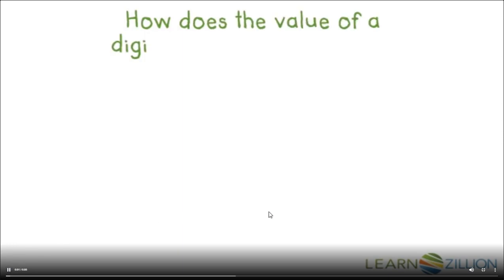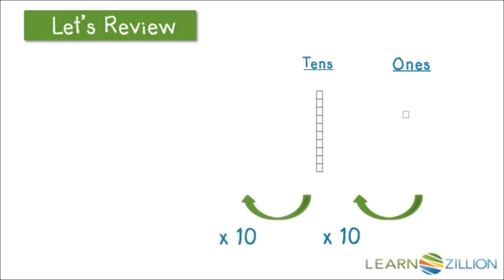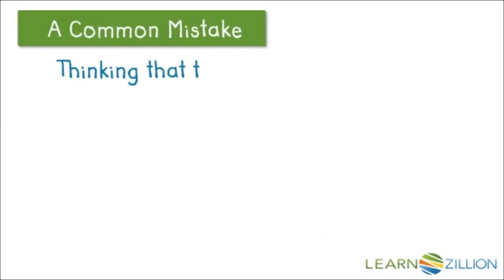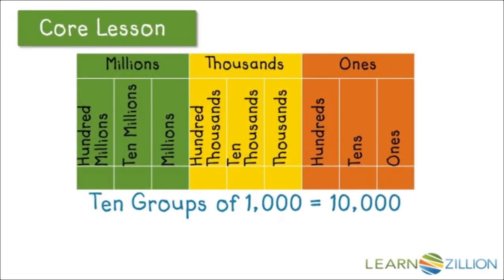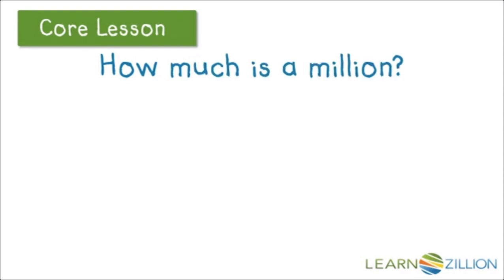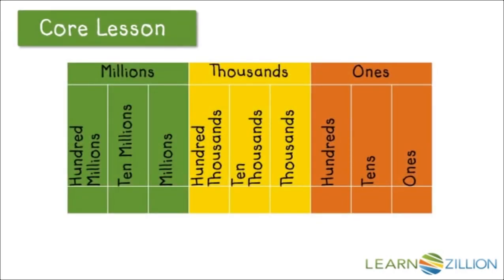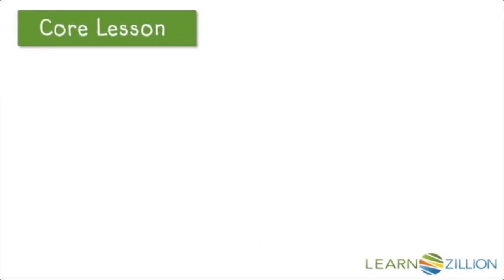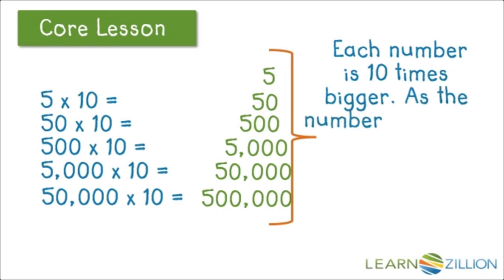Place value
Place value Grade 4